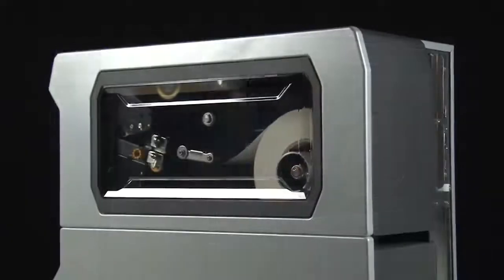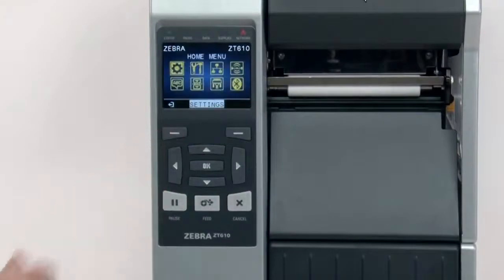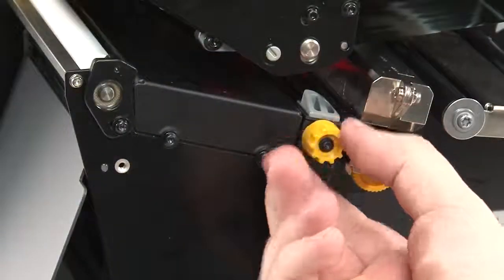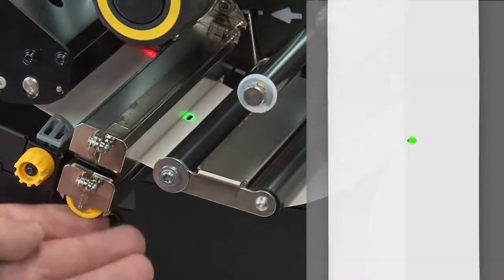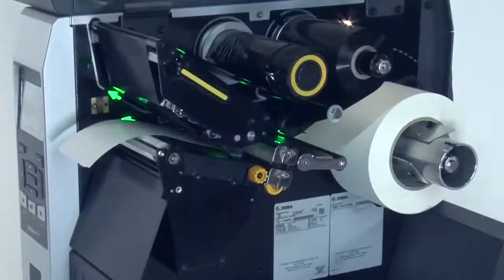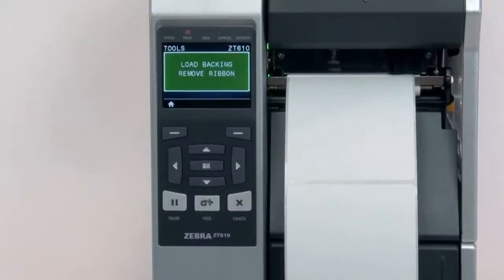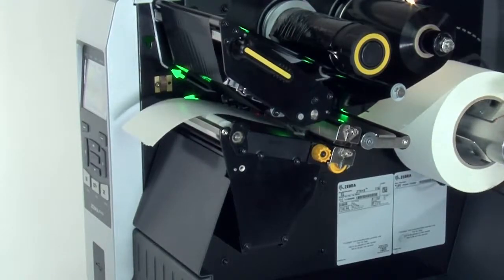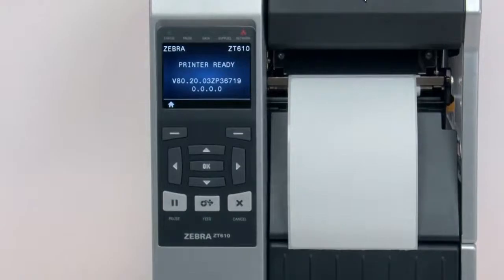Zebra ZT600シリーズ マニュアルキャリブレーション